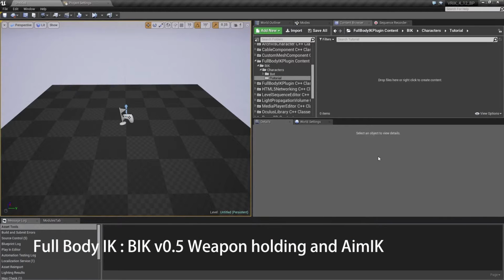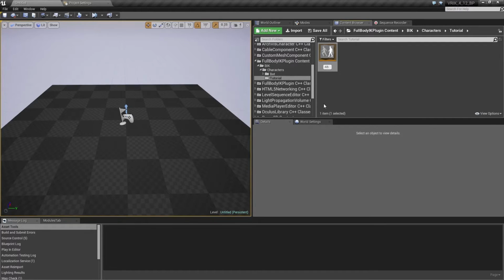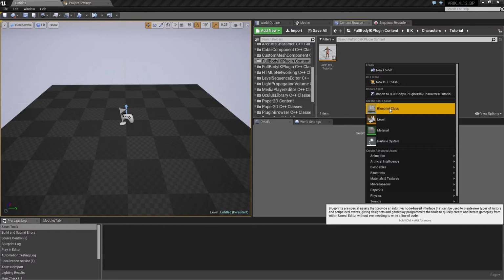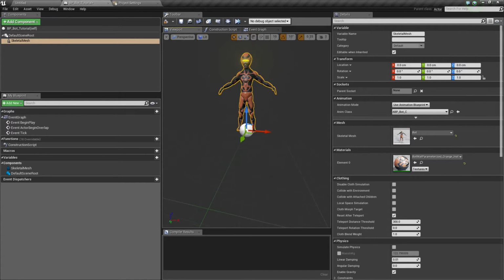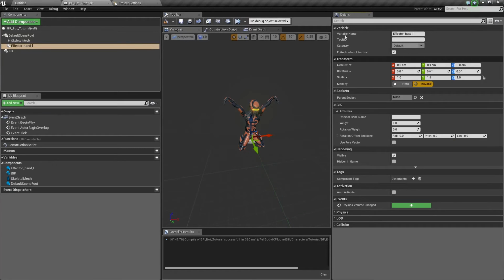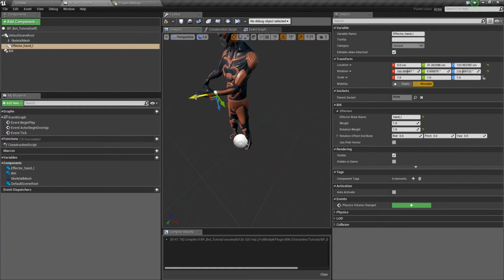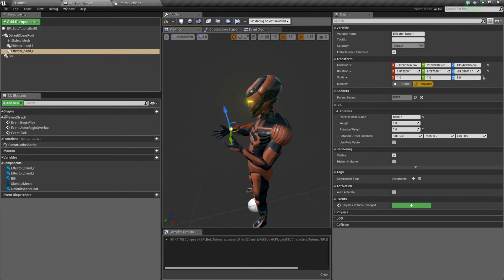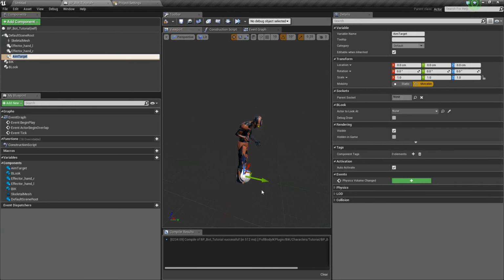BIK for UE4 : Full Body IK Build 05 - Weapon Holding and AimIK Tutorial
Easily control digital characters within Unreal Engine 4 in an intuitive and easy to use system.

- Setup rigs within minutes inside Unreal Engine 4
- Rig any biped character morphology
- Reuse existing motions to novel scenarios
- Real-time control
- Easy to setup
- Re-targeting existing animation to reach the desired constraints
- Real-time control over end-effectors and constraints